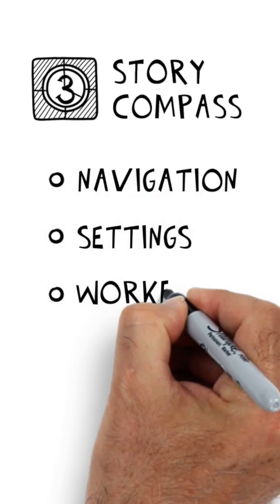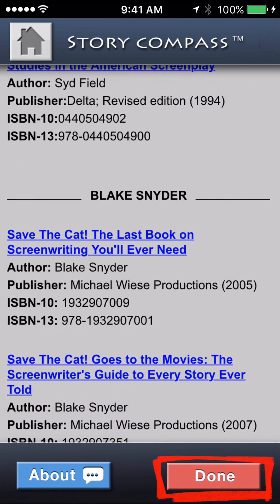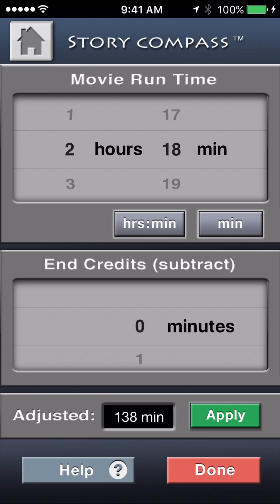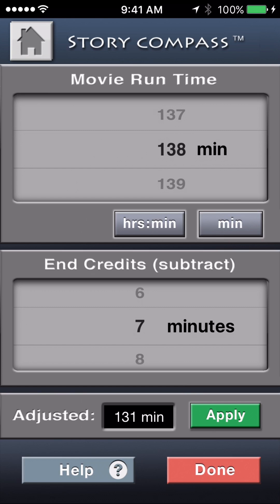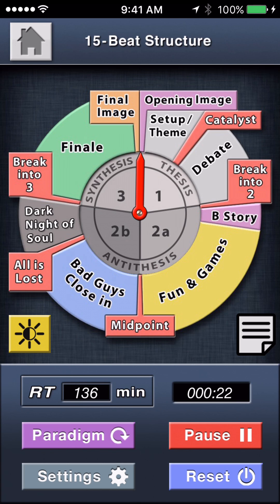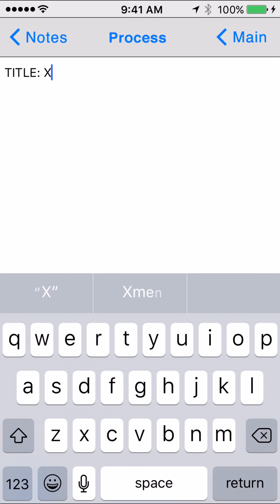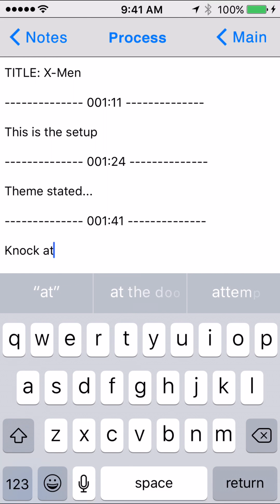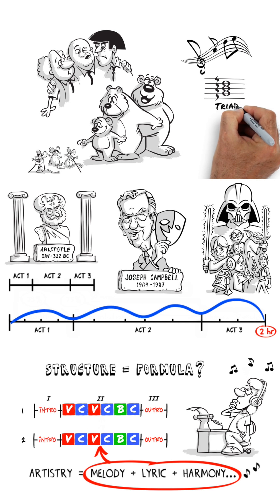Story Compass - Detailed in-app Tutorial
Story Compass - in-app tutorial - walks through all settings, functions and workflow.

STORY COMPASS:
This app is a writer’s utility that guides you through the structure of a screenplay.  It consolidates multiple structure paradigms into one cohesive interface for easy one-to-one comparison of theories.  With the timing function you can evaluate films in real time to see how filmmakers execute the turning points of a story in ways that are often missed if you are not looking for it - giving you insights that you can instantly apply to your own storytelling.